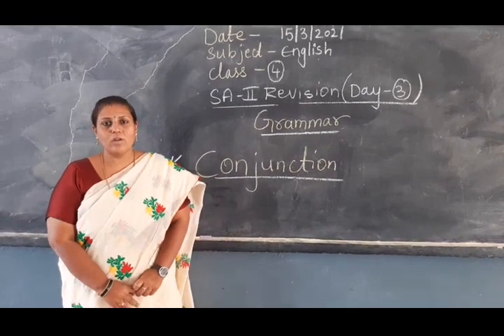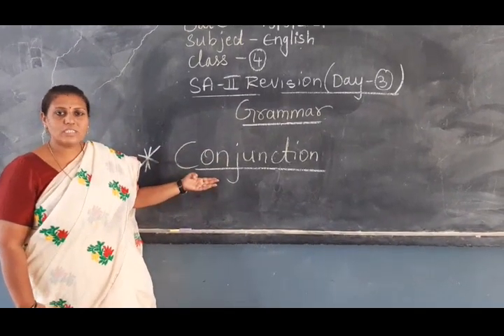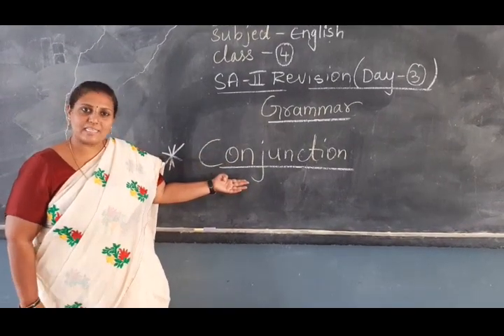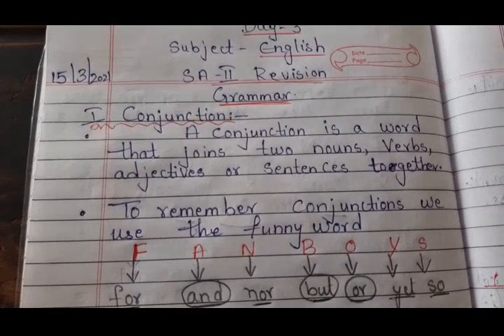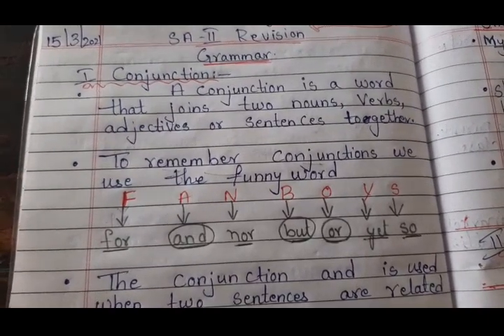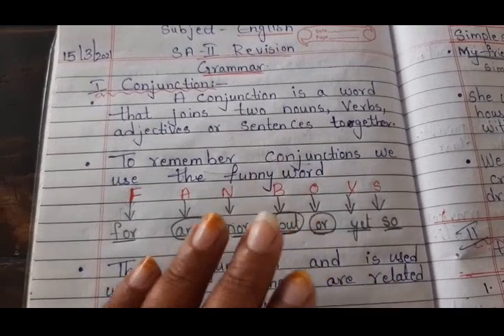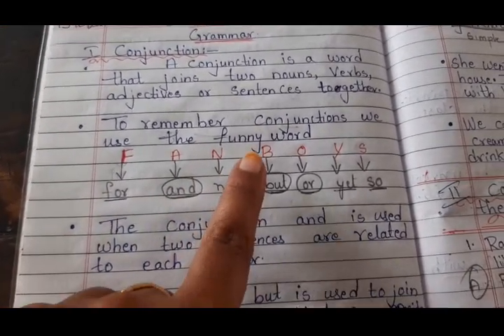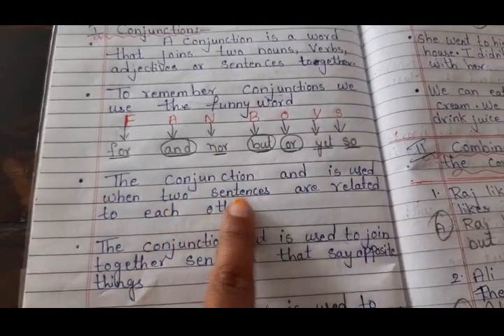16-3-21, Class: 4 Subject : English Revision